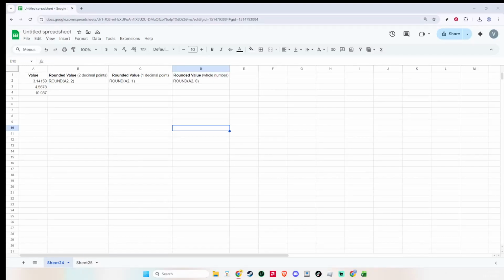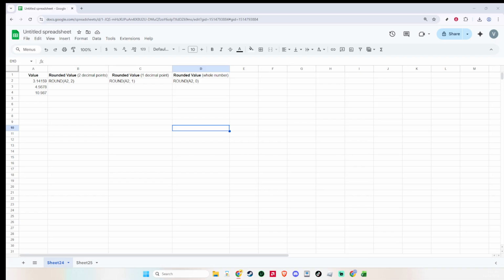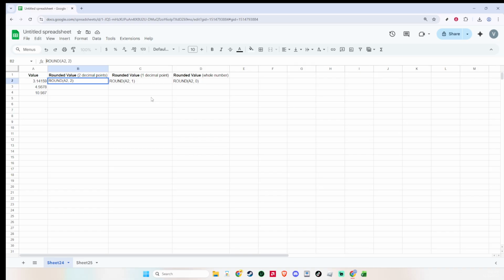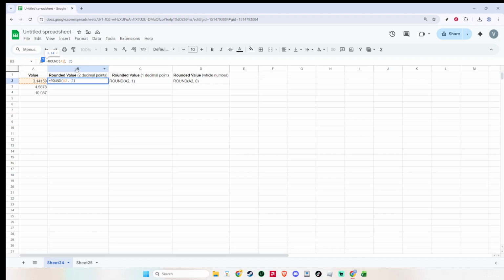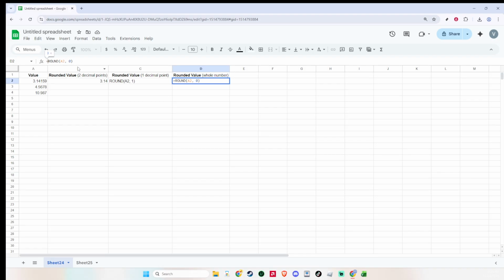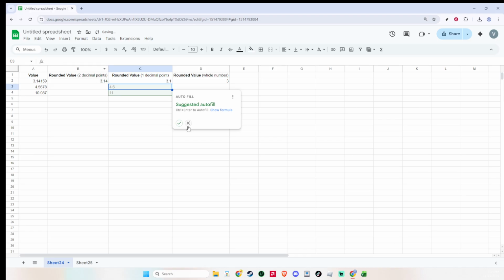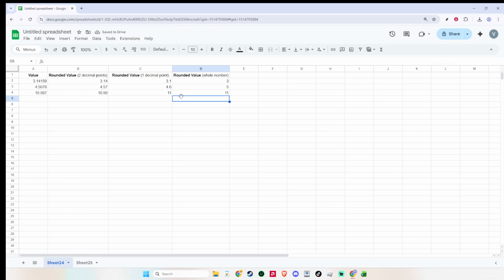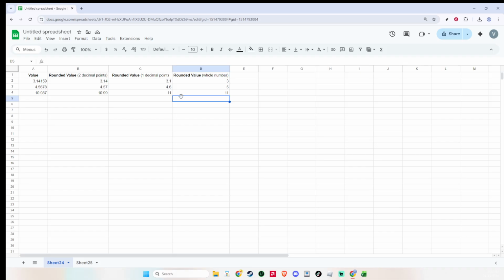How To Use The ROUND Function In Google Sheets On Desktop [2026 Guide]